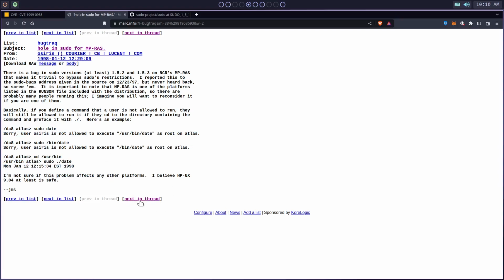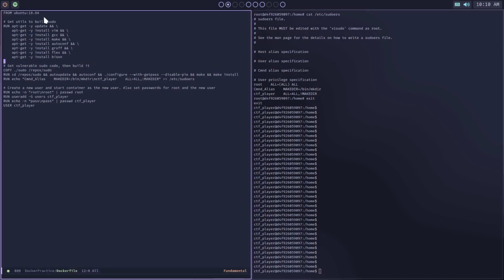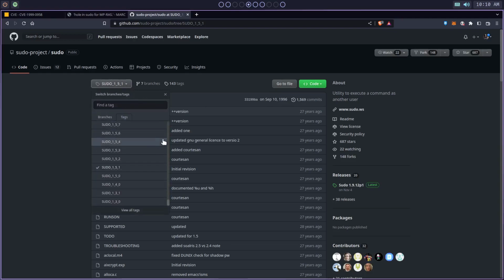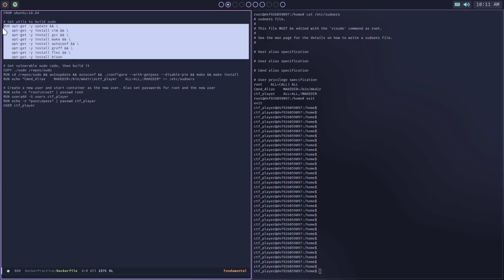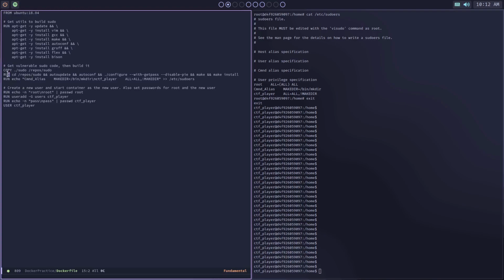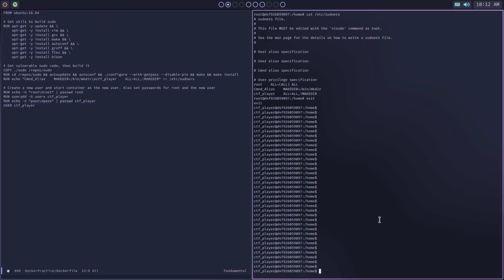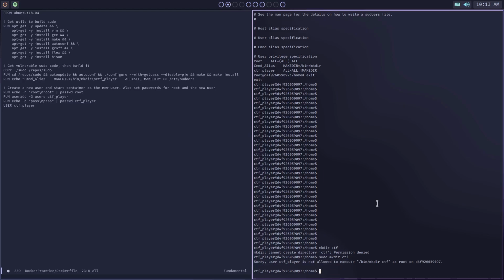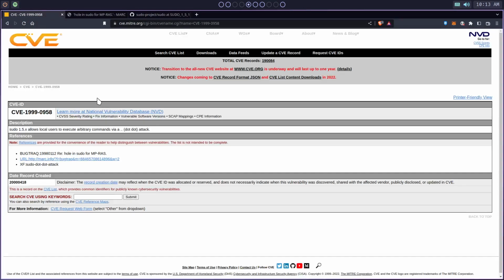Exploiting CVE-1999-0958 - Sudo dot dot attack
A demonstration of how to exploit CVE-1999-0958, a dot dot attack on sudo that allows you to execute commands that sudo is supposed to stop you from executing.

Timestamps:
0:00 Description of CVE
0:28 References
1:26 How to Reproduce the Vulnerability Conditions
3:44 Exploiting the Vulnerability
4:52 Outro